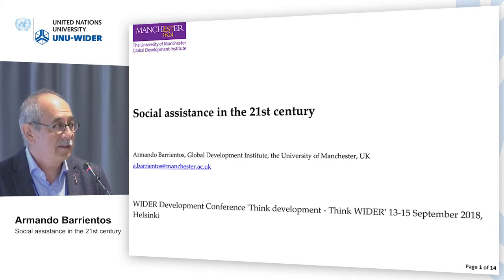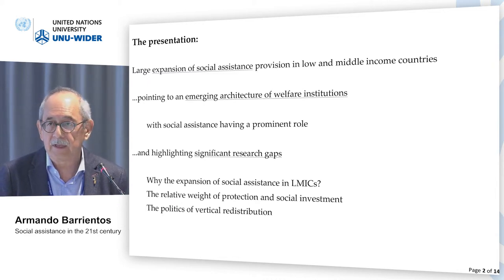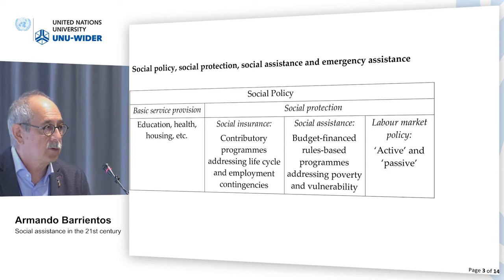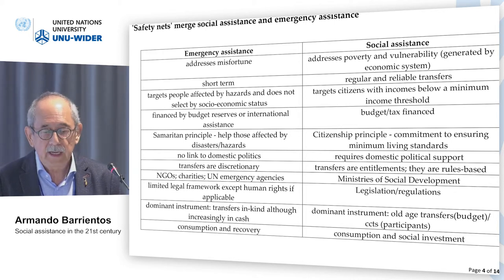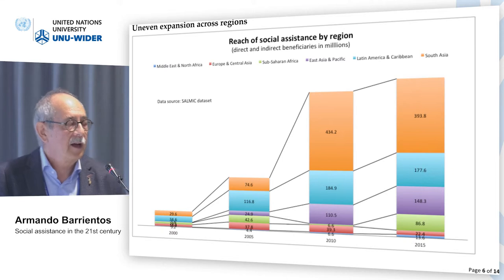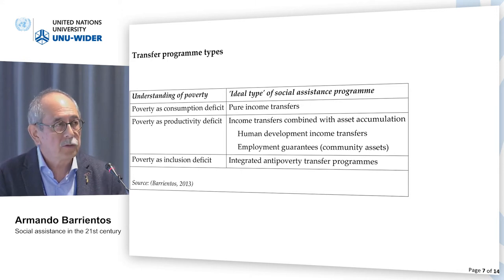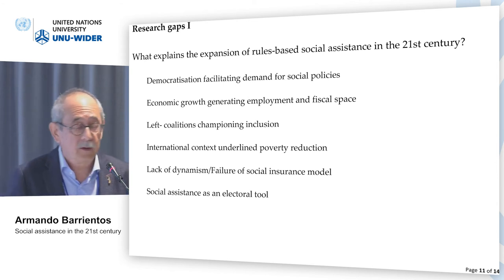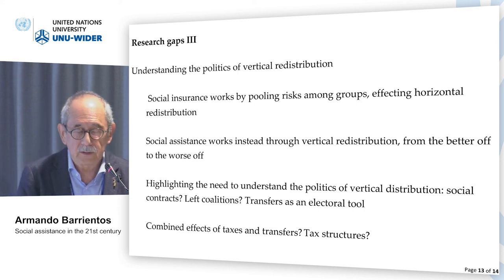Think development – Think WIDER | Parallel 4.2 - Armando Barrientos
Parallel 4.2 | Social protection and aid

The 2018 Think development - Think WIDER conference, held on 13-15 September in Helsinki, Finland, showcased UNU-WIDER, its work, and the many people and institutions that are engaged with it.

The conference held panel discussions on all of the main themes and findings of UNU-WIDER’s research during 2009-18 — finance, food and climate change; and transformation, inclusion and sustainability.

The event aimed to mobilize evidence and action around the 2030 SDG agenda and its goals.